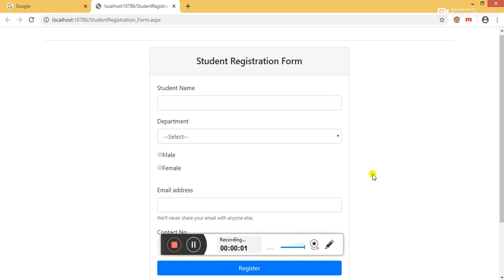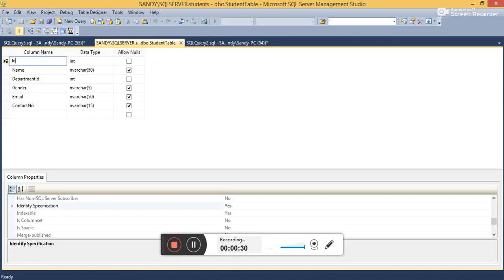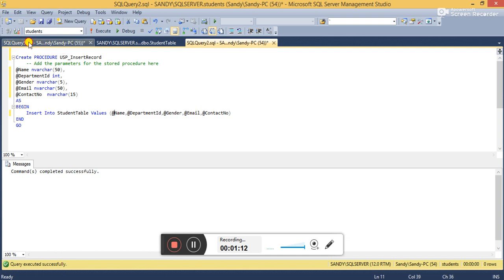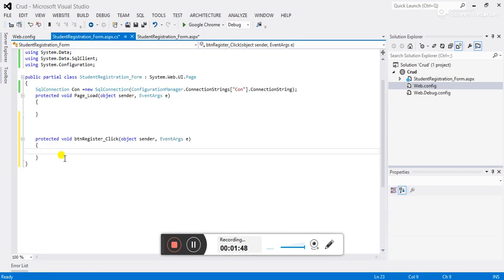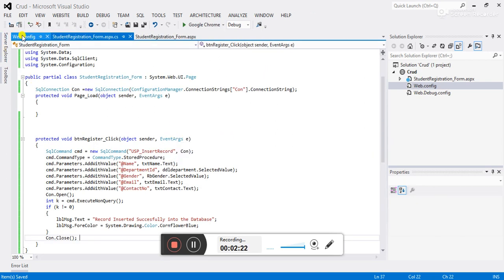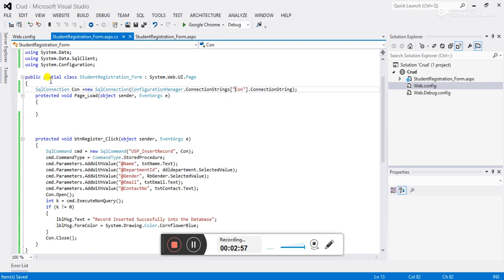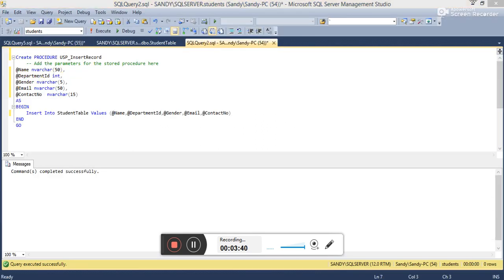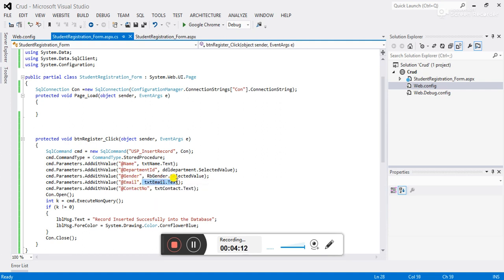Crud Operation In ASP.NET By Using Stored Procedure Part 1